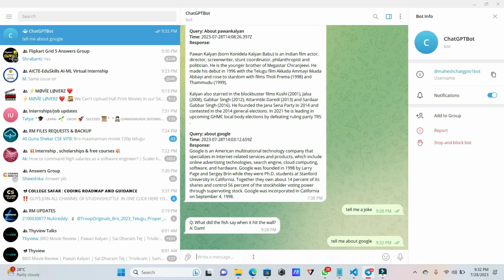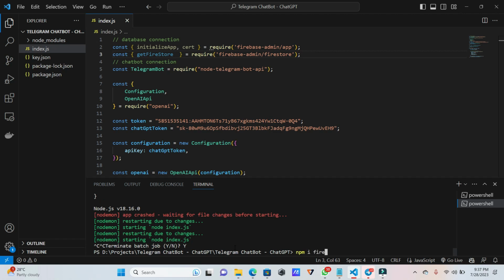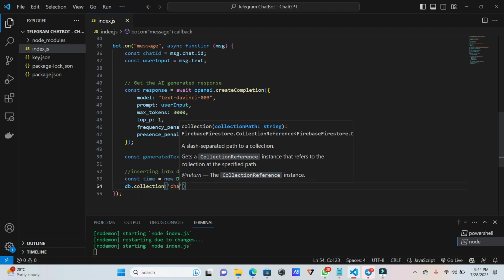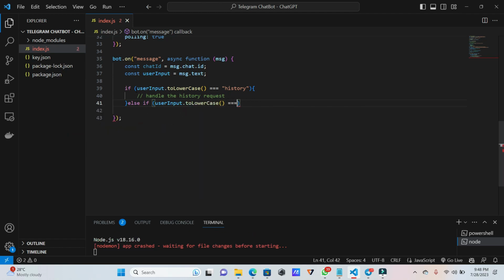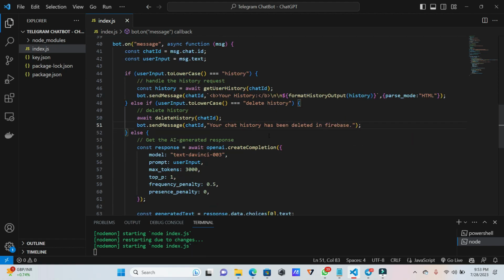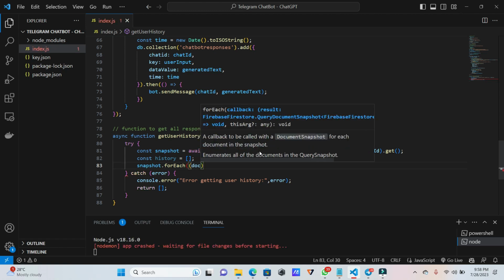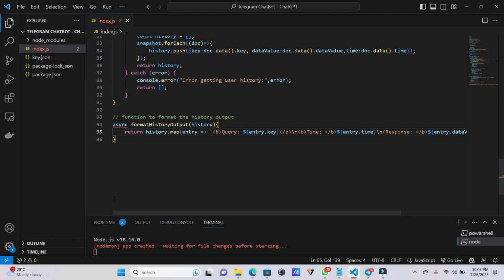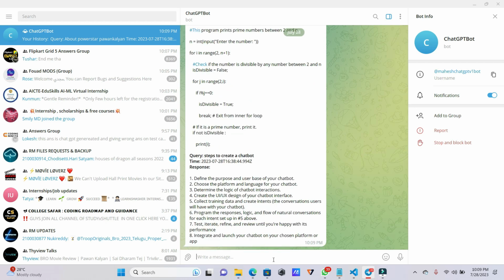Connecting Telegram Chat Bot with Firebase Database | Ch Mahesh | 21PA1A0528 | VIT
Video is about to Create a Telegram Chat Bot with OpenAI's ChatGPT Using node.js and connecting it to firebase database.